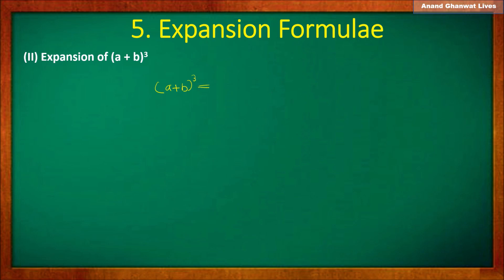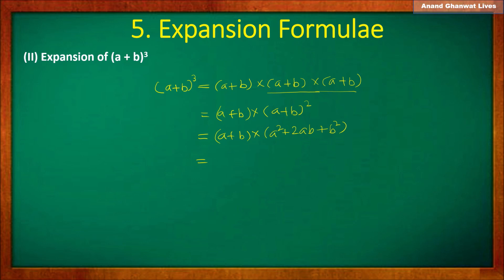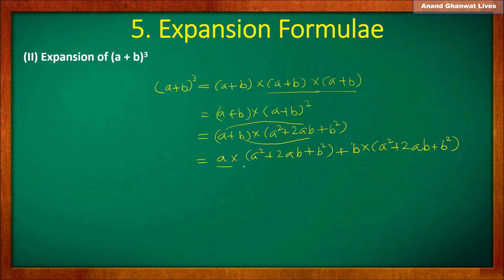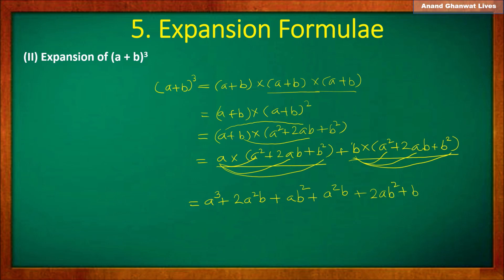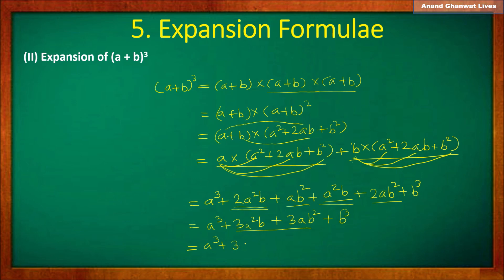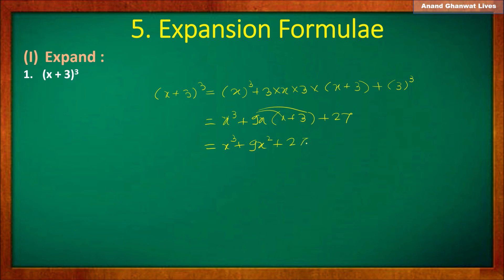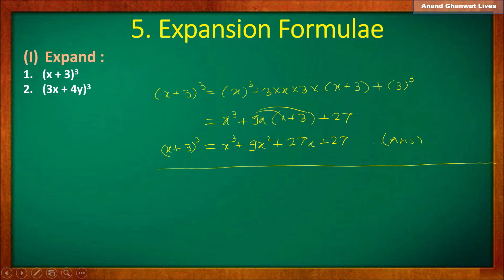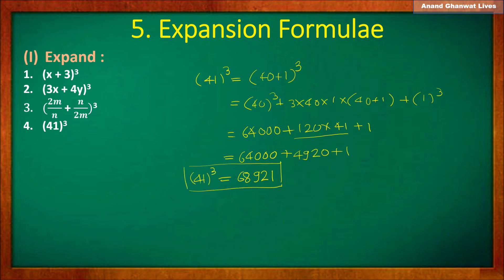Expansion Formulae 5.3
SCERT syllabus 8th grade Mathematics